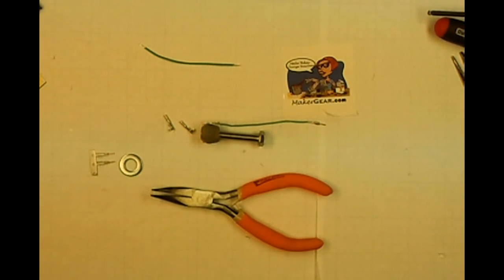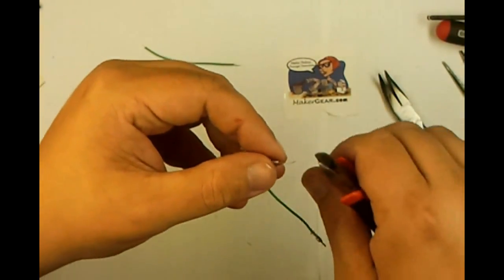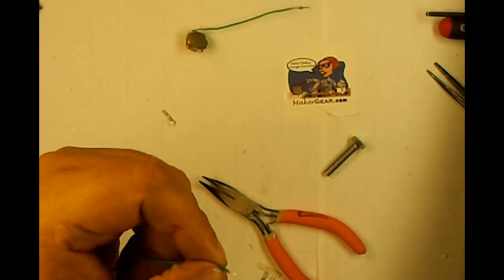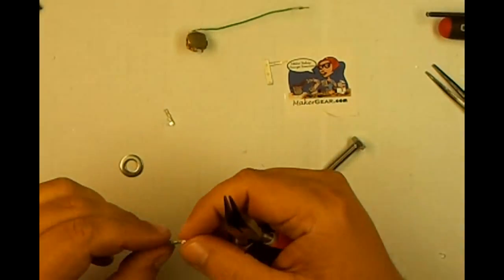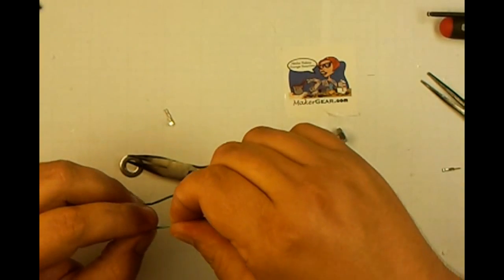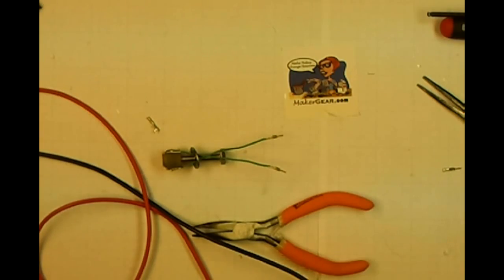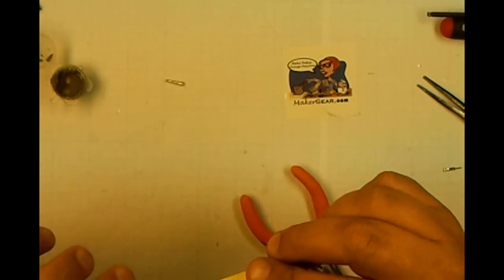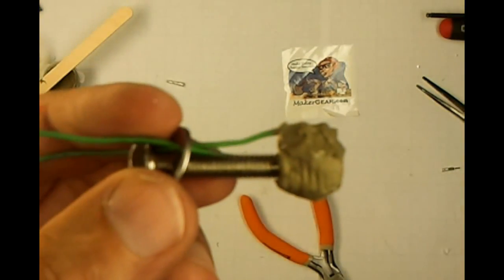Still Extruding: Assembling a MakerGear Heatercore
I love Makergear Heatercores, even though they are a little harder to put together than a resistor based heater, the heat surrounds the barrel, and your not running anything beyond it's rated capacity (To get a resistor to act as a heater you are running it beyond it's stated limit, even if that isn't that big of deal, it's still a little scary :) )